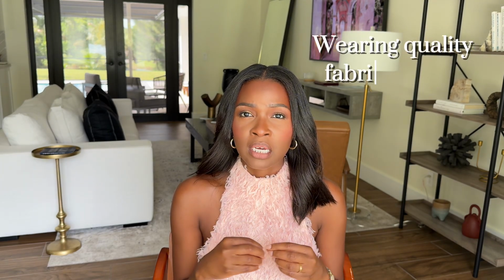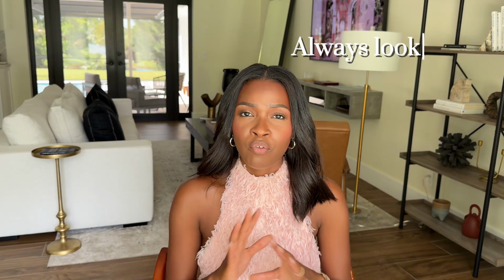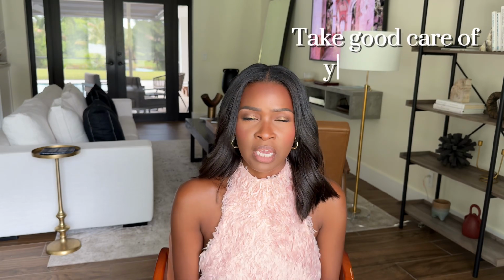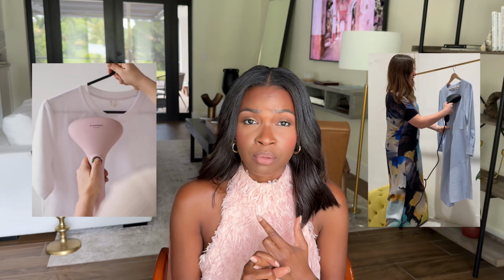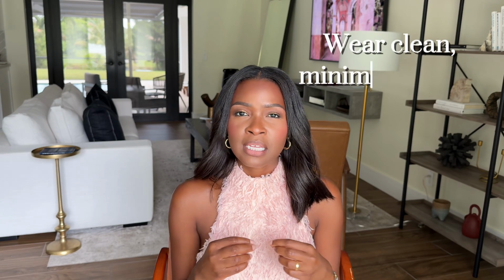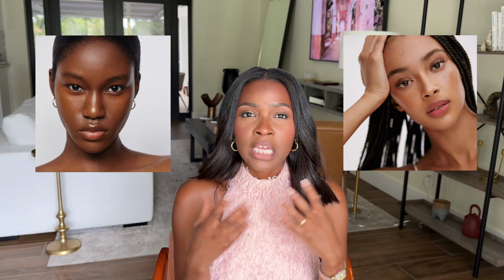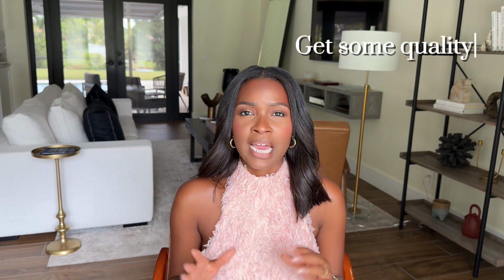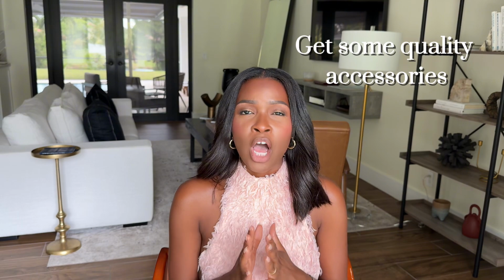HOW TO LOOK EXPENSIVE ON A BUDGET|SIMPLE WAYS TO ELEVATE YOUR LOOK FOR LESS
✨ How to Look Expensive on a Budget | Style Tips to Elevate Your Look ✨

Are you looking to elevate your style without breaking the bank? In today’s video, I’m sharing my favorite tips to help you look chic, sophisticated, and effortlessly polished—all on a budget! Whether you’re building a capsule wardrobe, looking for high-end details, or just wanting to upgrade your everyday style, these tricks will have you looking expensive in no time.

From shopping smart to making simple outfit tweaks, I’ll walk you through affordable ways to achieve a classy and elevated look. Let’s build a wardrobe that not only looks luxurious but also fits your budget! 💸💁‍♀️

In This Video:
0:00 Intro
0:45 Wearing Black for Cheaper Materials
1:47 Wearing Good Quality Fabrics
3:10 Timeless & Classic Pieces
4:39 Keeping Up on Grooming
6:16 Dressing for Your Body Type
7:45 Taking Care of Your Clothing
9:21 Wearing Clean, Minimal Makeup
10:46 Wearing Good Accessories

Let’s create a wardrobe that makes you feel amazing and looks luxe without the price tag! 🌟